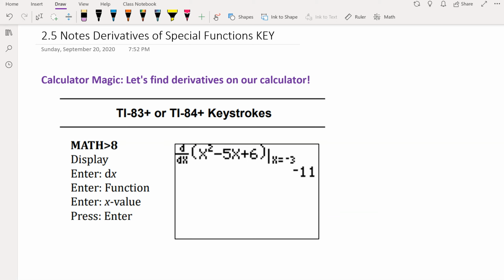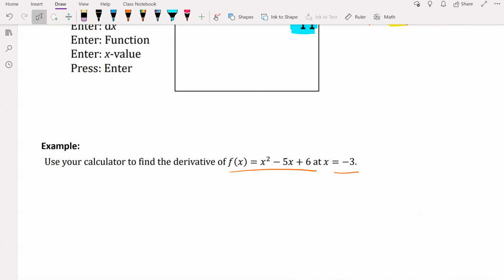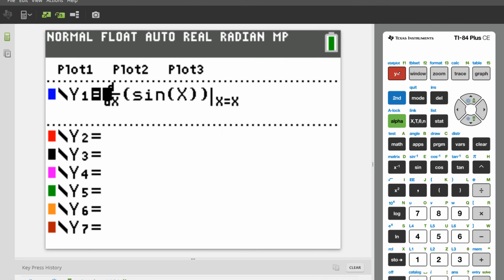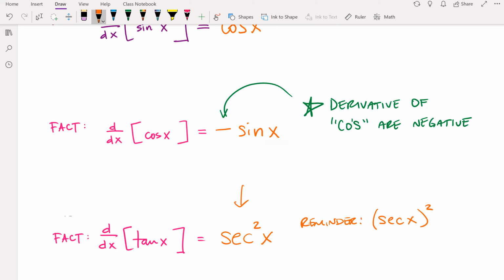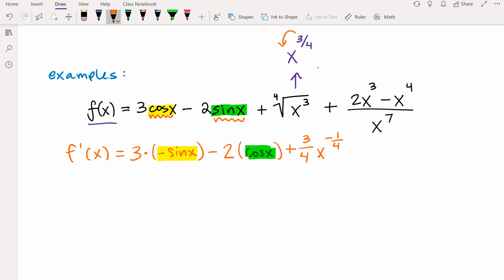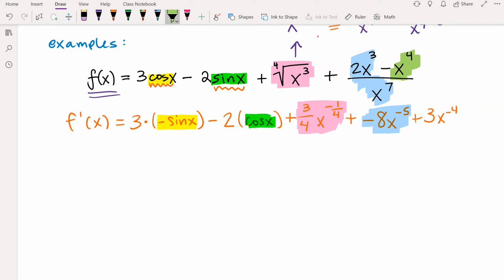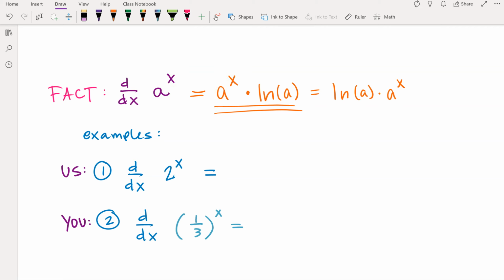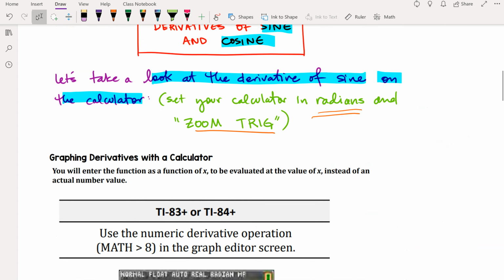2.5 Derivatives on Calculators & Derivatives of Special Functions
How to take the derivative using a TI calculator & derivatives of sinx, cosx, tanx, e^x, lnx, a^x, log_b(x)